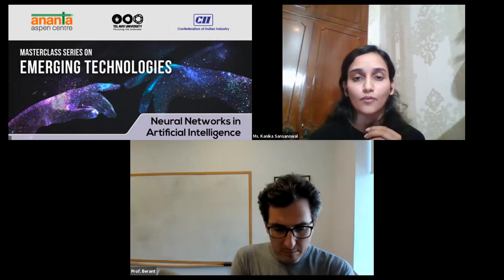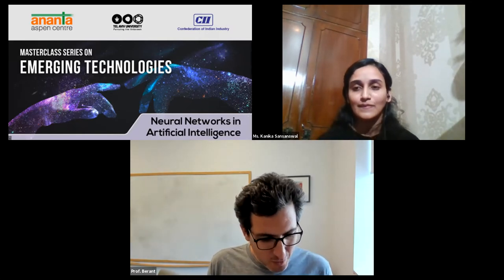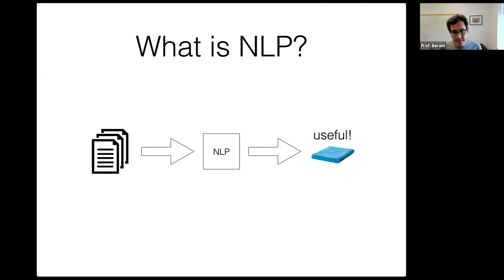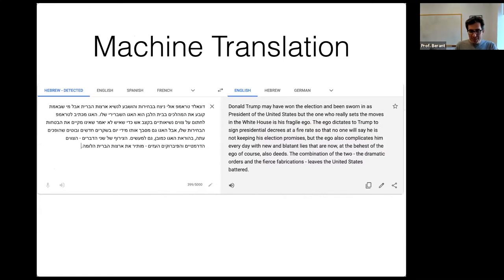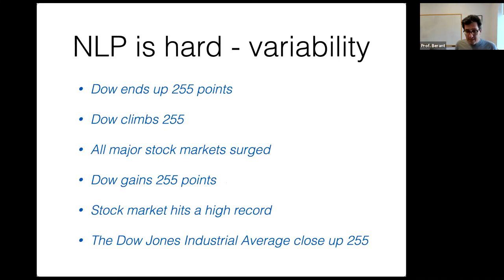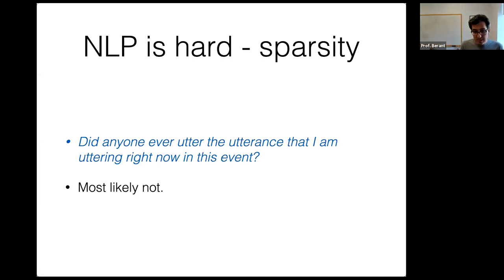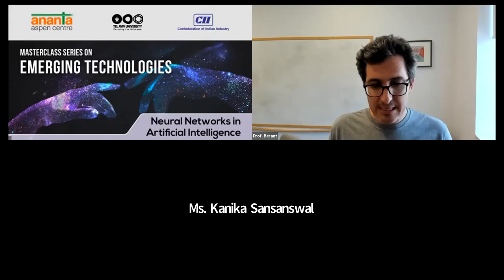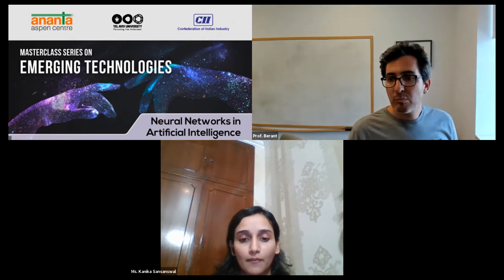23-11-21 | Masterclass on Neural Networks in Artificial Intelligence